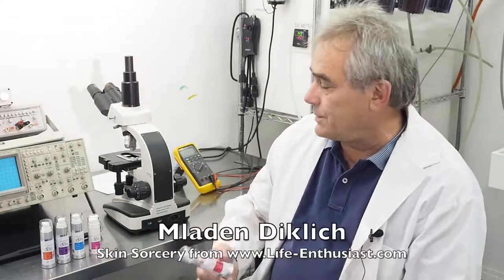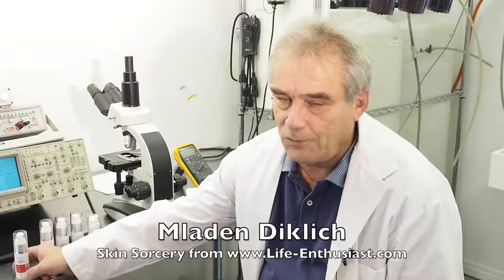SKIN SORCERY Life Enthusiast - Alternative Health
A research-driven Canadian company lead by a materials scientist who takes a very untypical approach: no toxic ingredients, and high level of the active ingredients - not just the minimal amount to get them on the label, but the effective amount to make a significant difference. The products are checked and approved by Health Canada, they are safe and perform exceptionally well for their intended purpose: skin repair and restoration of healthy function.

Our Courses:
Superfoods and Your Health